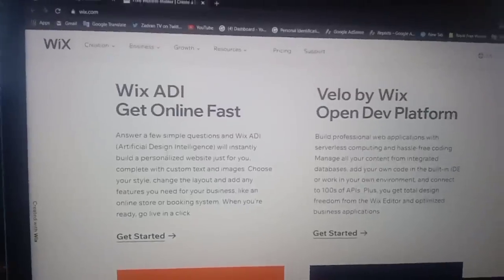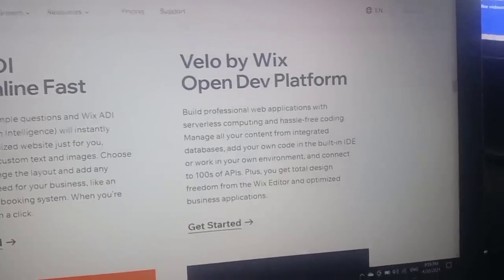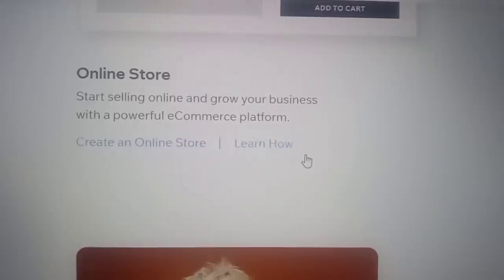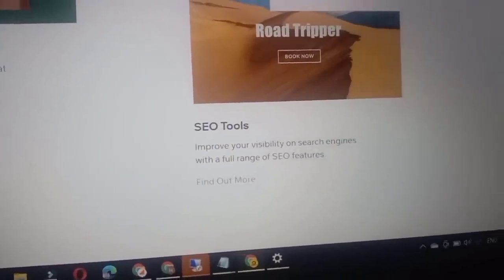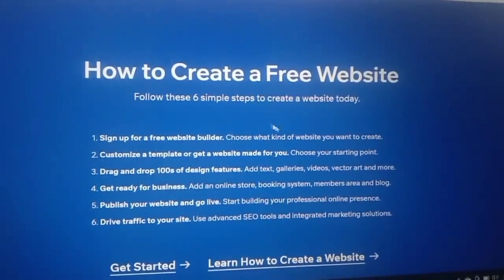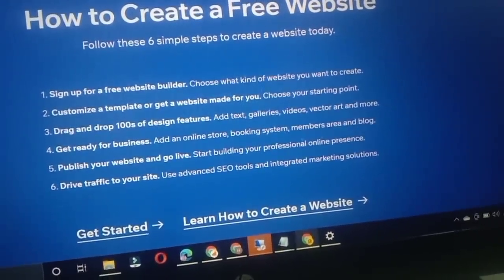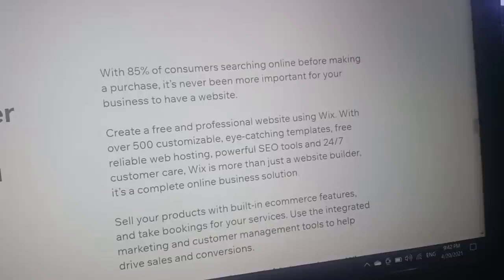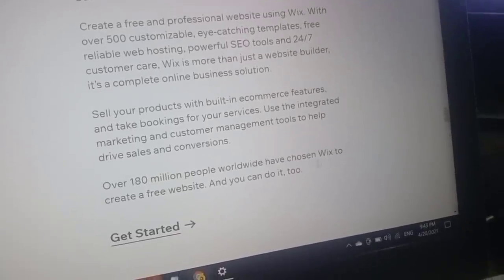How to Create Free Wix Website and make money online in USA